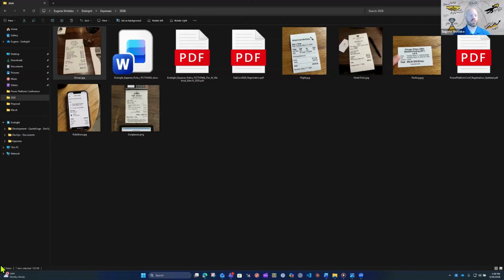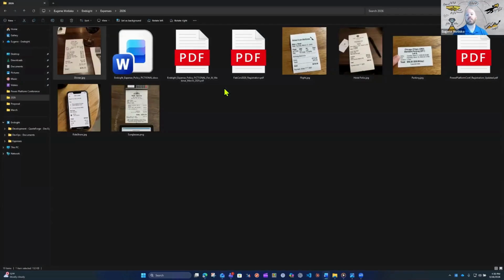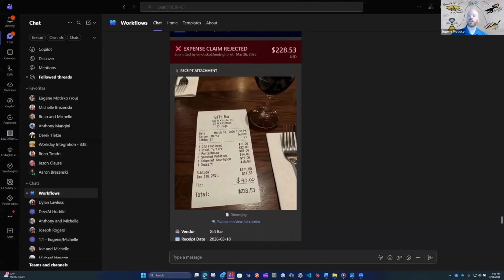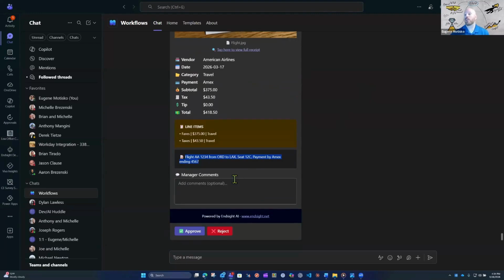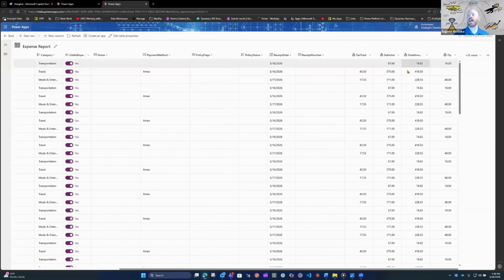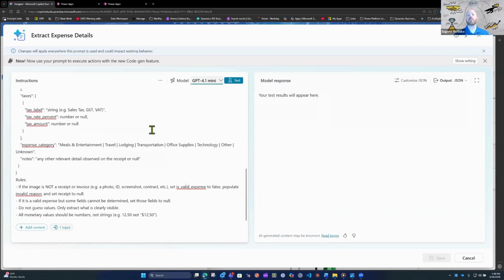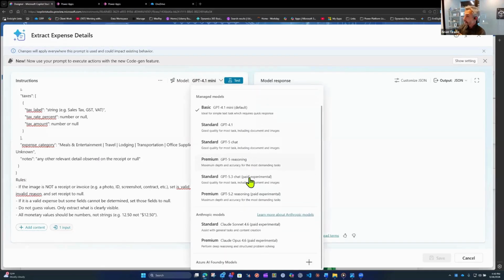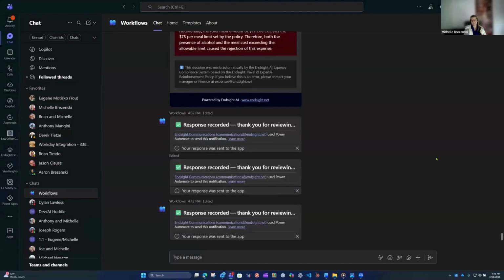AI Just Replaced Expense Reports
What if your expense reports processed themselves? In this demo, we show how AI can take a simple email with receipts and automatically extract data, enforce company policy, and route approvals without manual work.

This is not a chatbot. This is real AI automation that reduces errors, saves time, and removes one of the most frustrating workflows in every business.